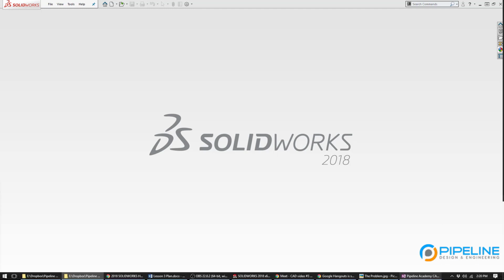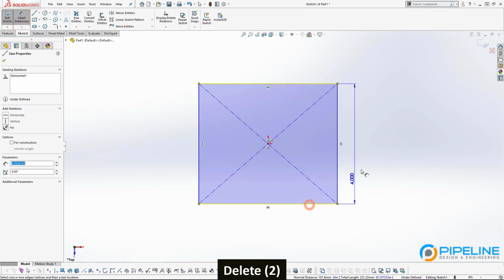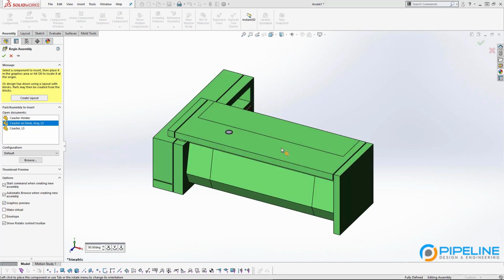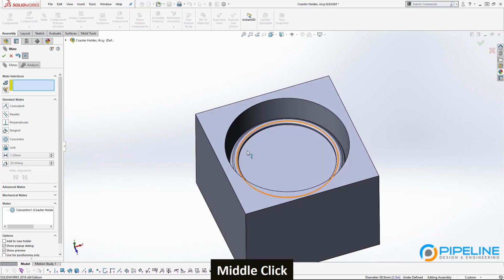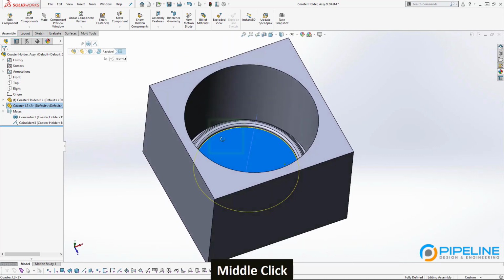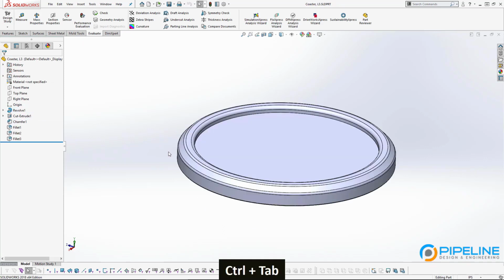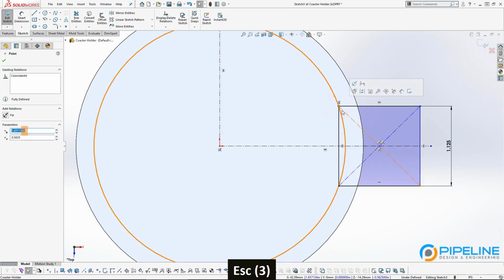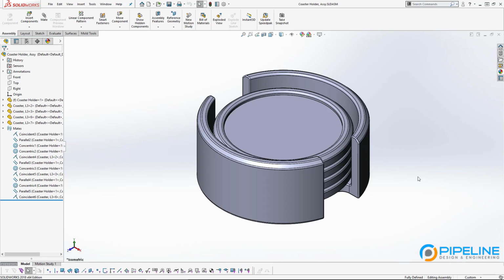Mechanical Design: SolidWorks Lesson 3 - Assembly Best Practices, Patterns, Easy Keyboard Shortcuts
In this video, we cover additional details about the Solidworks interface, design intent, setting up assemblies and dive deeper into part features.

More details about this lesson, including Solidworks files, can be found

The full list of what is covered in the video is shown below:
• Sketch best practices
• Sketch relations
• Sketch reference entities
• Hide/show sketches.
• Create assembly
• Duplicating parts
• Assembly best practices
• Selecting hidden surfaces/entities.
• Hide/show references
• Mirror features.
Fillet advanced selection

CAD, PAC essentials, instrumentation, instruments, Learn mechanical design free, online mechanical design course, Engineering course online free, Free Online engineering, Mechanical engineering class, Pipeline Academy, Solidworks tutorial, RMS Solidworks, Engineering Services Arizona, Arizona Engineering, Product Design Arizona, Product development Arizona, Mechanical Design Arizona